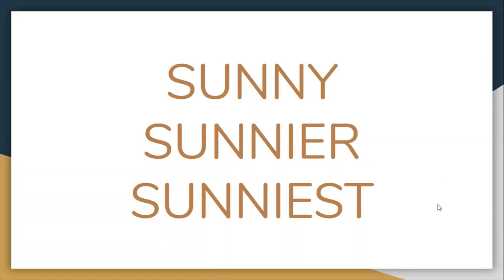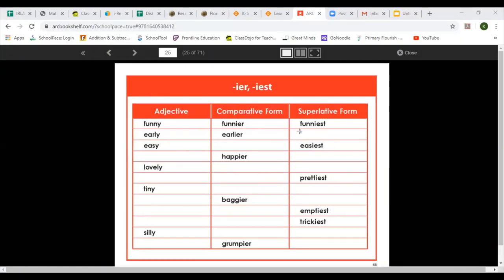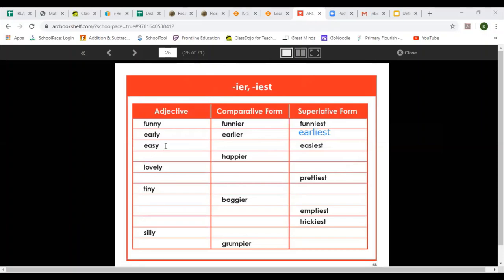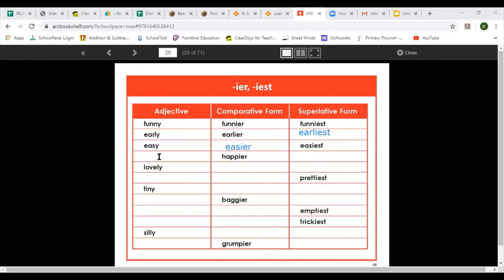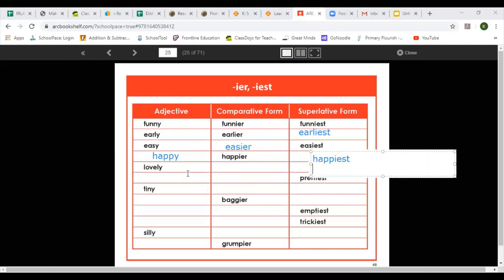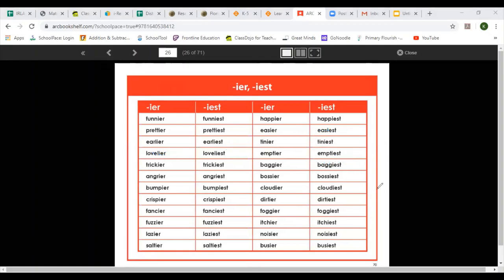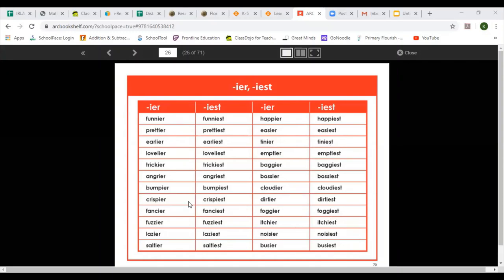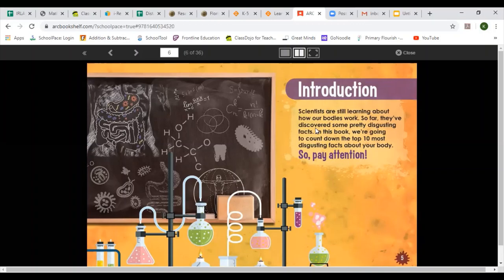Lesson 5: 2R